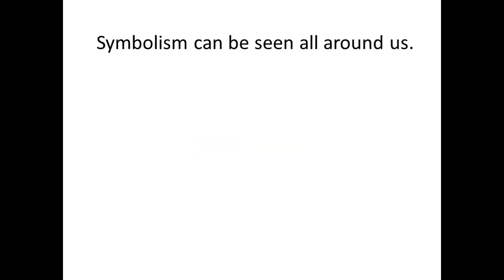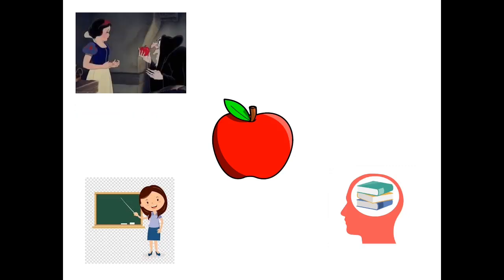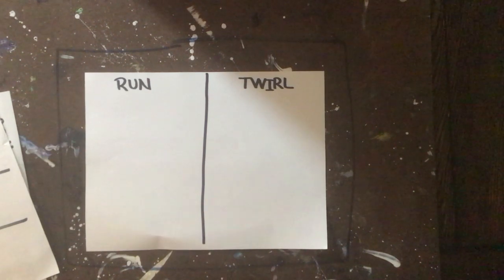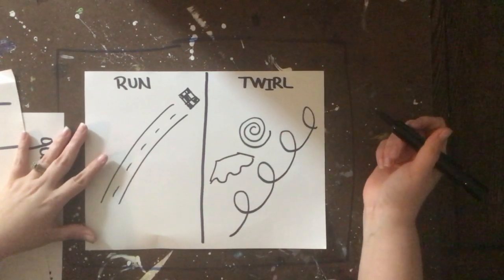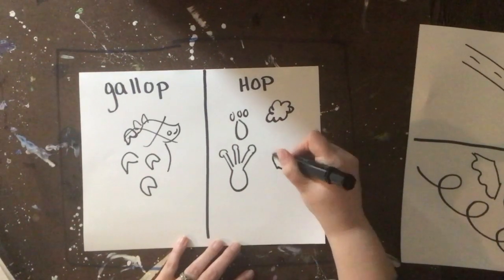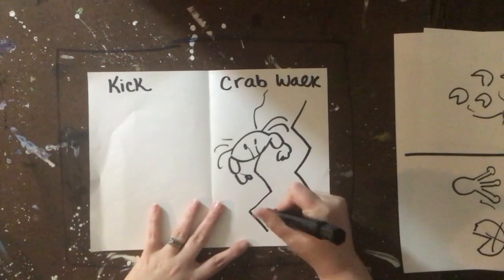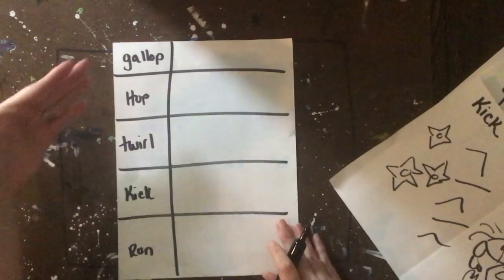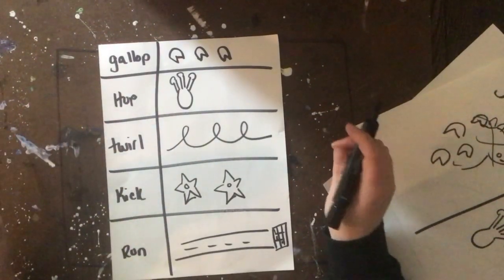Chalk Movement Path Symbols